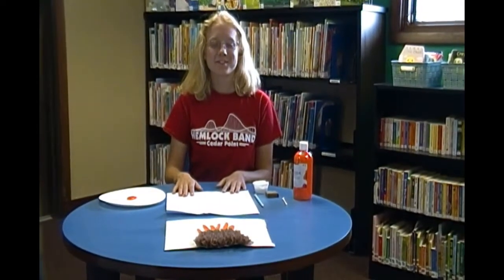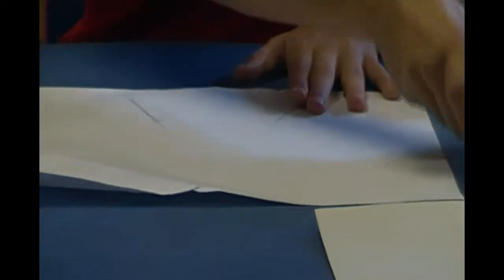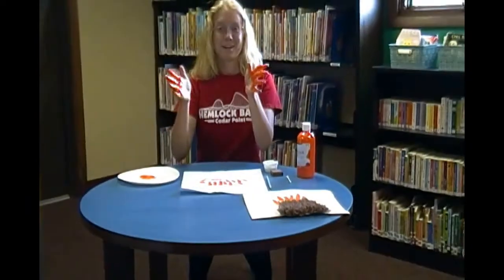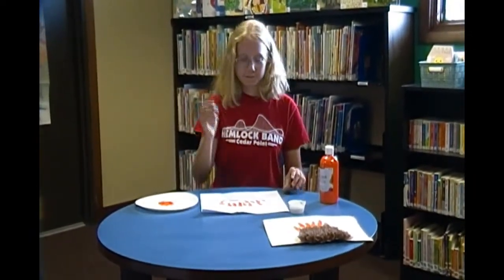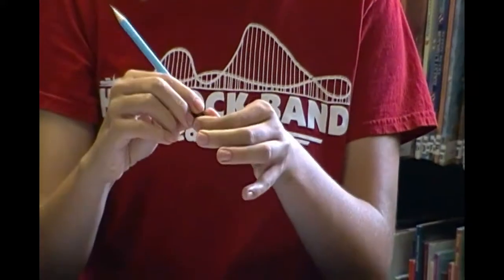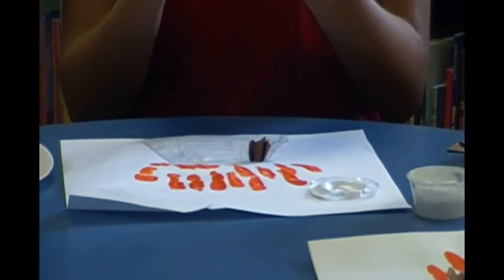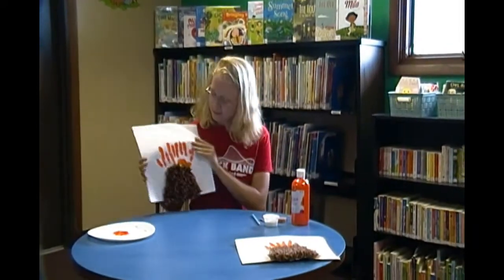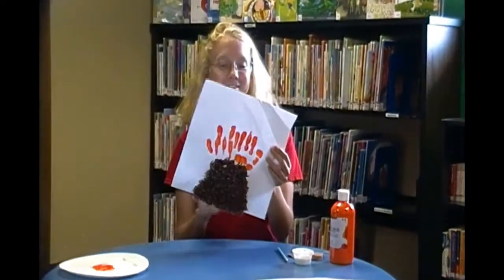Volcano Craft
Hi everyone! Enjoy getting a little messy with the paint (don't worry this paint is washable!) and make a fun volcano craft! As you can see from the video, adding the tissue paper rocks takes quite a while, but Miss Emilie made her volcano very big, if you make your volcano smaller you will not need as many rocks and it won't take as long.